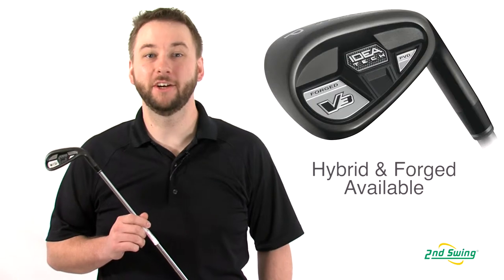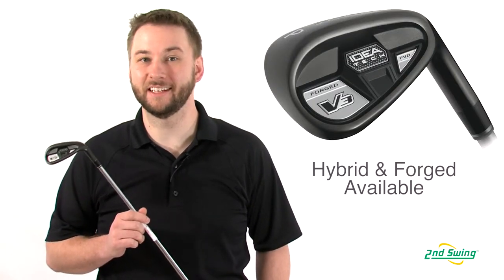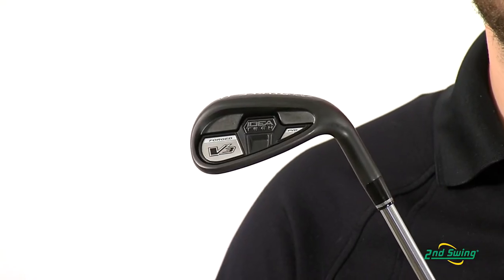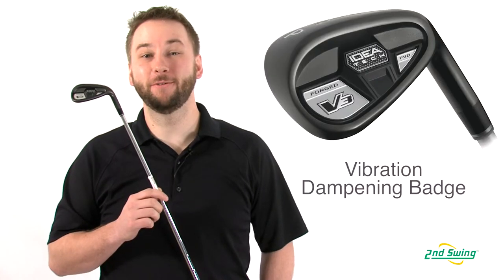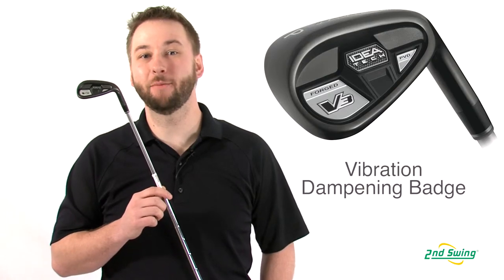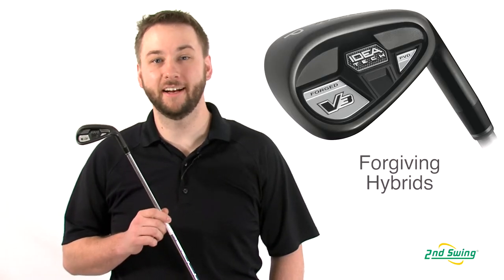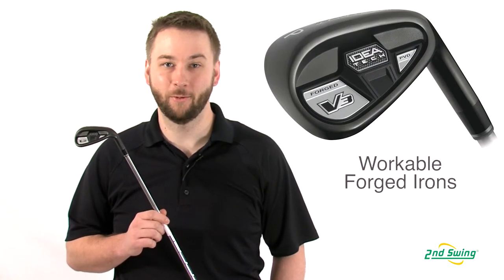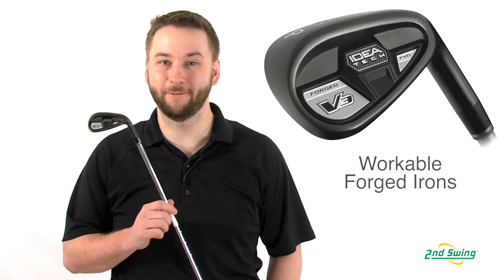Adams Idea Tech V3 Wedge Review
2nd Swing Golf club expert Pete Karle reviews the 2010 Adams Idea Tech V3 Wedge.